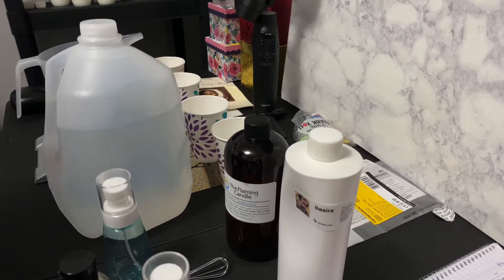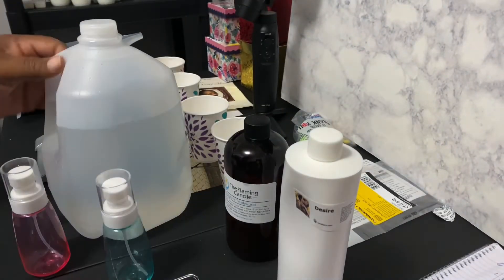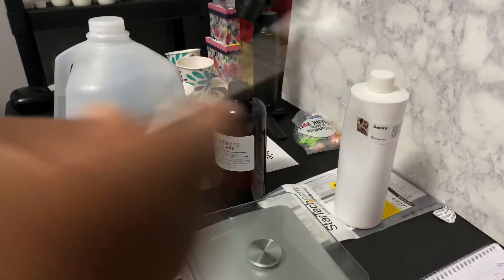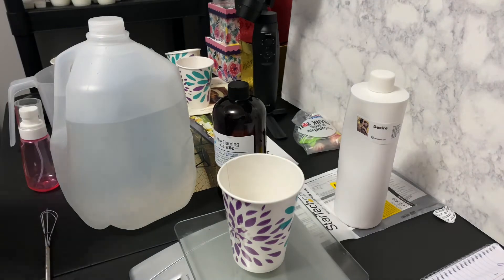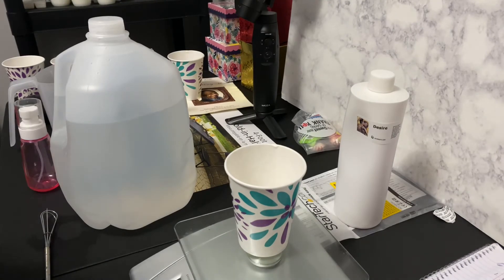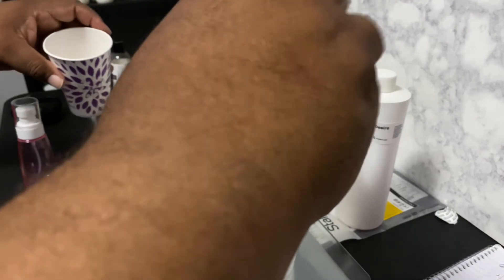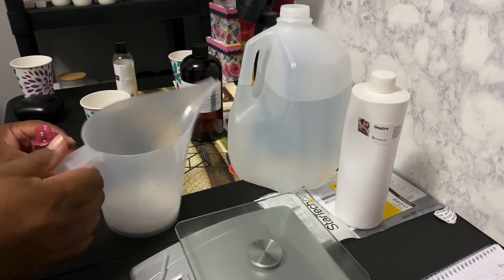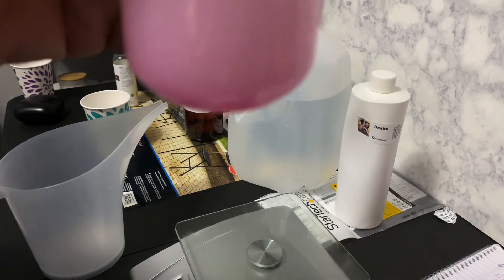How to Make Room and Linen Spray's| In 2021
My name is Tony Porter and I teach people how to make candles and create a business around them. Thank you again for taking the time out of your day for  watching.

If you have any questions or something  you would like to see please message me.

Recipe for a 4oz room spray:
Distilled water 3.68 oz
fragrance oils 2.0 oz
polysorbate 20 -.08 oz
preservative .04